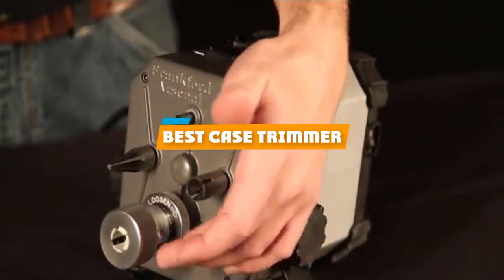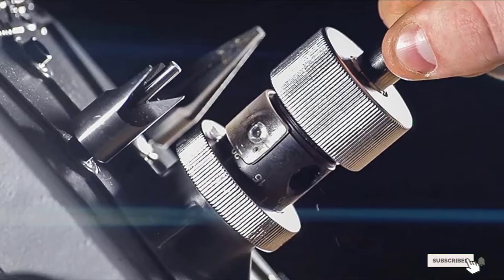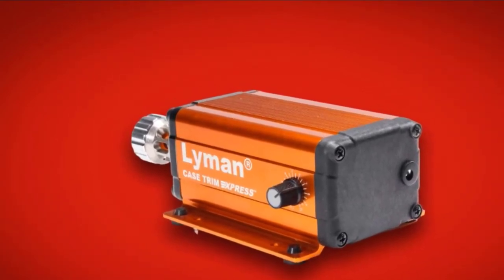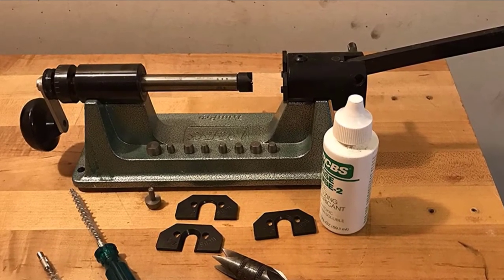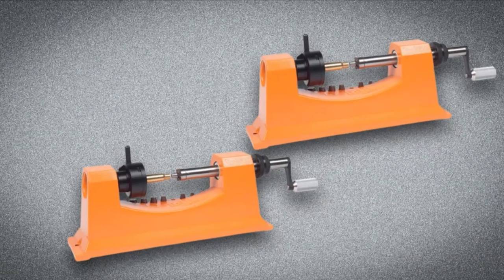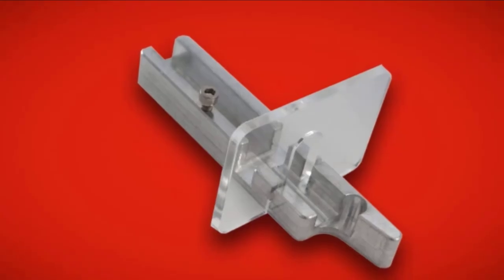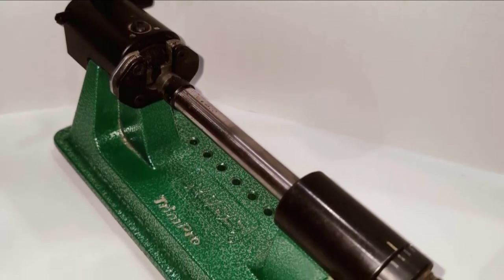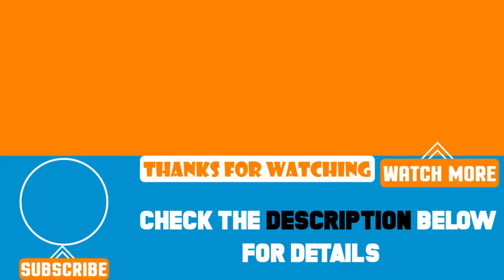Top 10 Best Case Trimmers Review In 2024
Best Case Trimmers featured in this video:

1 . Frankford Arsenal Platinum Series Case Trim and Prep System
2 . Hornady Cam Lock Trimmer 050140, Red
3 . Lyman, Brass Smith Case Trim Xpress Case Trimmer
4 . RCBS 90366 Trim Pro-2 Kit with Spring Loaded Shell Holder
5 . Lyman 7862000 Universal Trimmer with 9 Pilot Multi-Pack
6 . Lyman Power Adapter Trimmers
7 . Squirrel Daddy Deluxe 300 Blackout Case Trimming Jig
8 . LEE 90437 Deluxe QK Trim CASE
9 . RCBS Trim Pro-2
10 . Lyman Universal Trimmer Power Adapter

 To narrow down your searching effort, we have researched the market on Case Trimmers. We already spent hours analyzing these top 5 Case Trimmers to ensure you're worth buying. They all come with excellent features with a great price range.

This video on the Case Trimmers reviews in 2024 will add value for the money. So keep watching till the end and select the suited one for you.